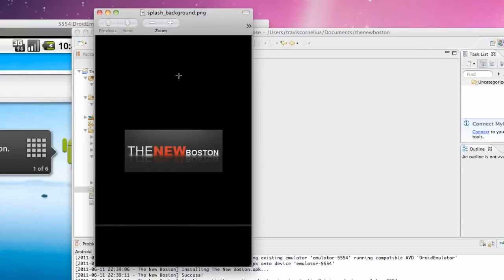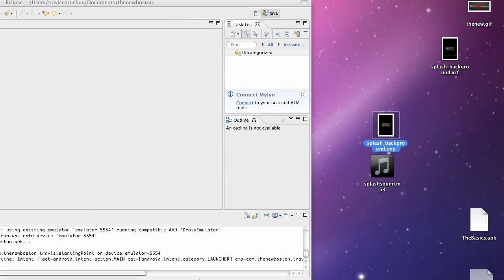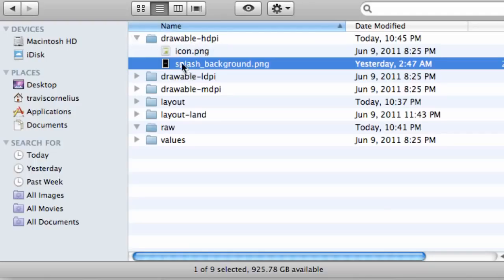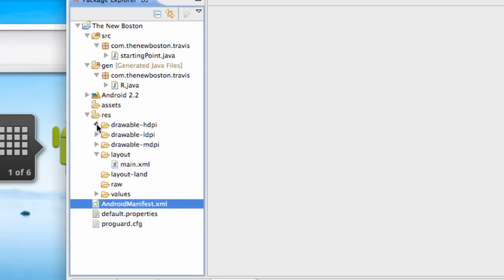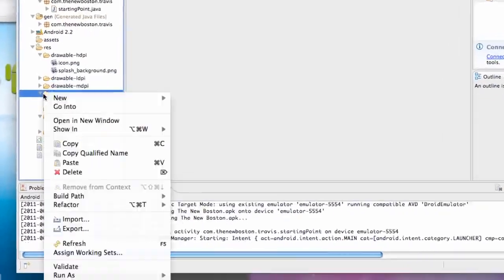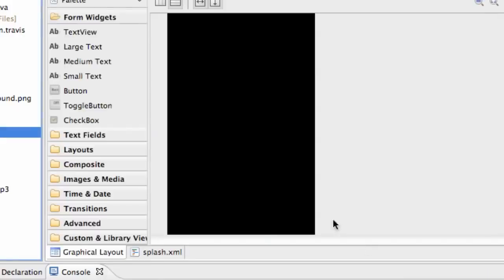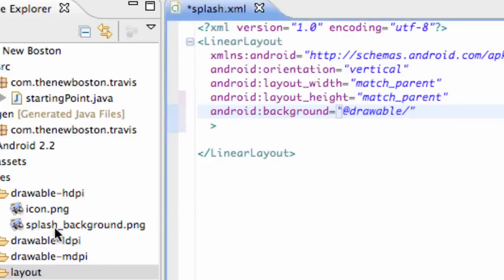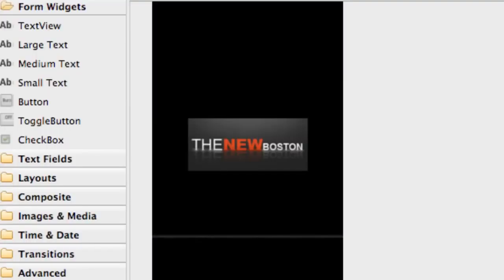Android Application Development Tutorial 11 (using settext method for our button)